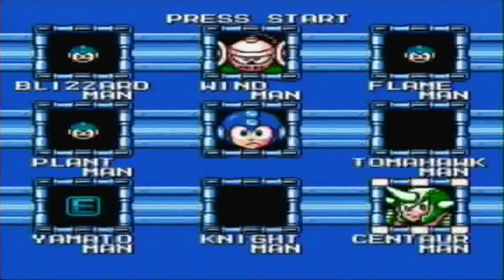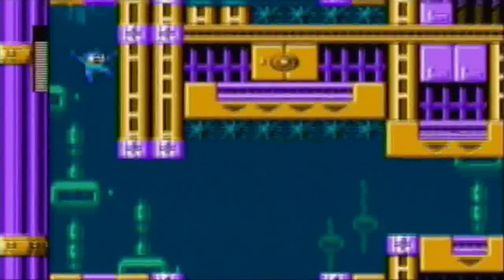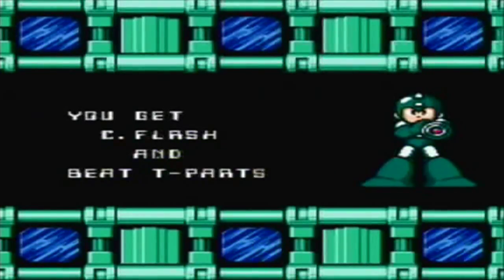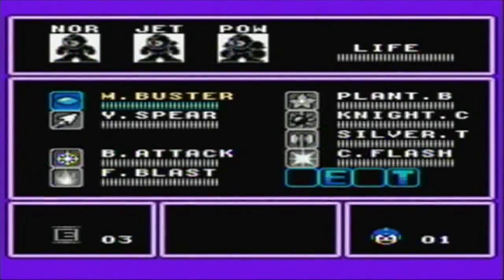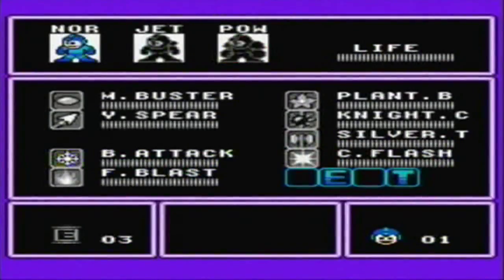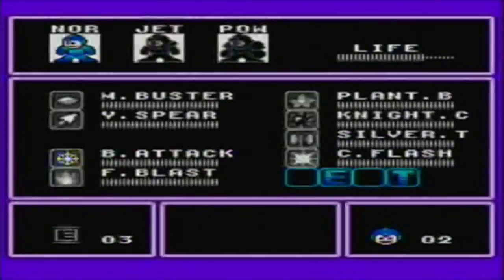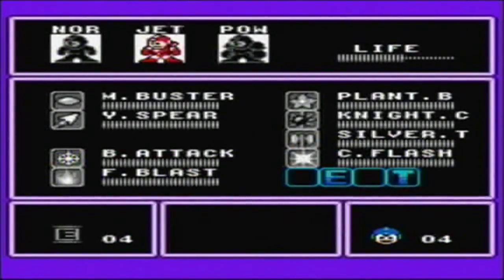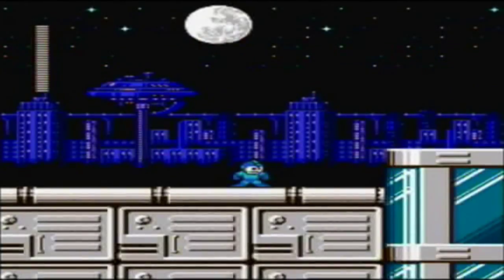Let's Play Mega Man 6: #04 - Centaur Man & Wind Man